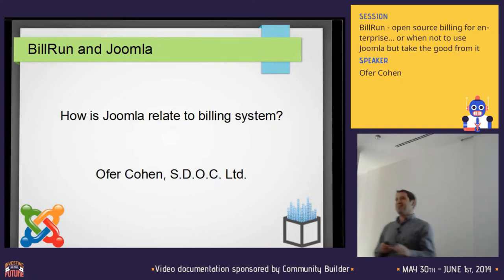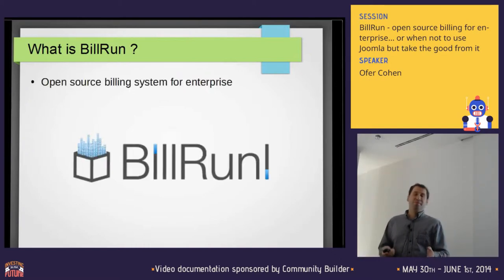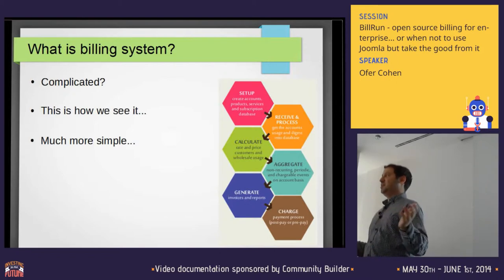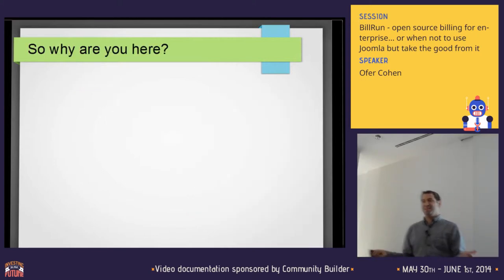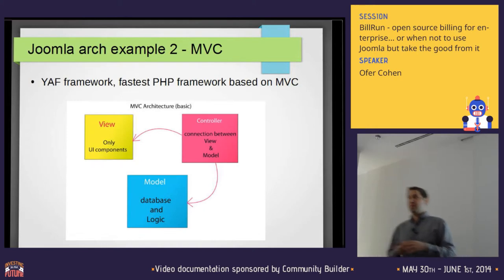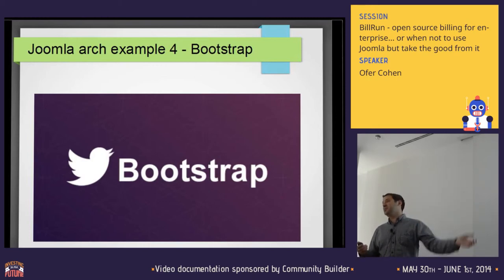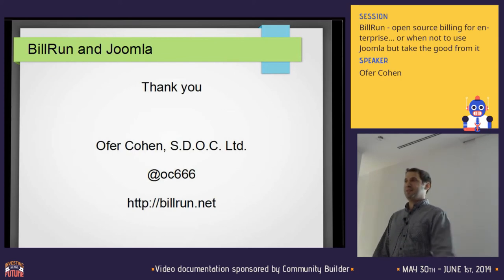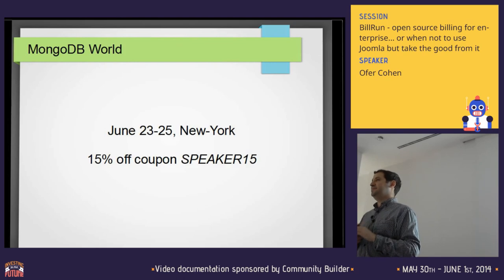BillRun - open source billing for enterprise... or when not to use Joomla but take the good from it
By Ofer Cohen

My development history have strong background of Joomla development including core contributions, but in my last 2 year I'm working on open source billing project which doesn't use Joomla (except for the project website).

Our session will talk about why we didn't use Joomla nor its framework, but will show what we took from Joomla and its implementation to stand on 5000 inserts to MongoDB database, big data solution for telecom enterprise. We will emphasize and compare the big advantage of open source not just in websites solution, like Joomla, but also in traditional enterprise industry - billing solution, which have big competitive proprietary solutions.

The session for developers and free software lovers.